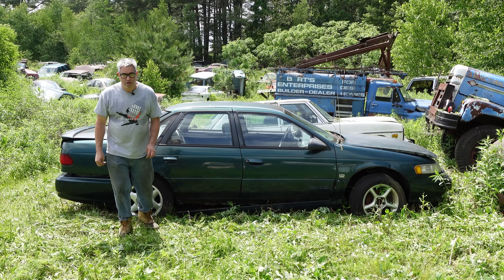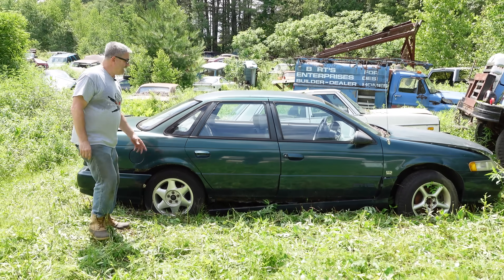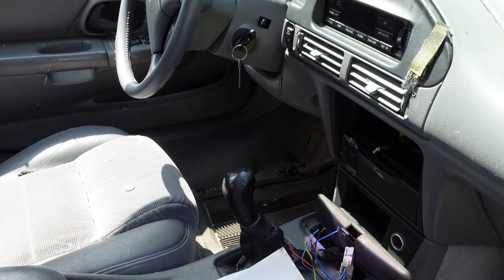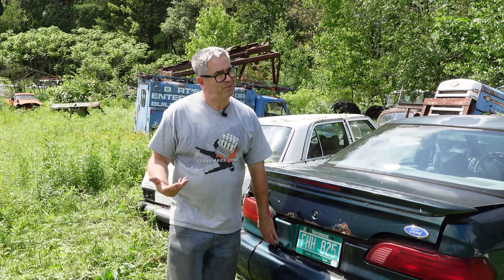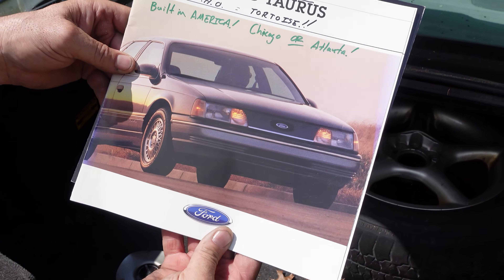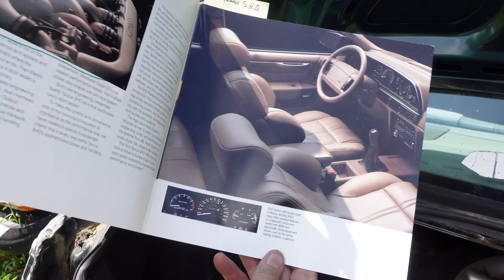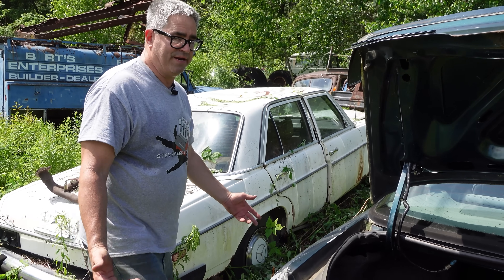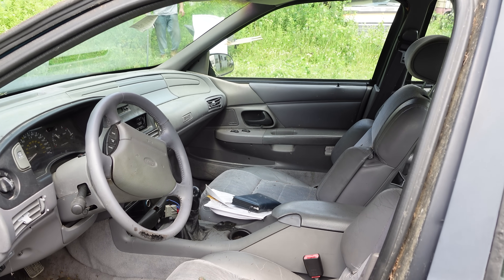SHO Time!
This 1995 Ford Taurus SHO is the last of the 5-speed sticks. But what makes the SHO V6 engine so unusual? And while it has a 5-speed transmission, it also has a 2-speed intake manifold. A WHAT? Watch and discover.